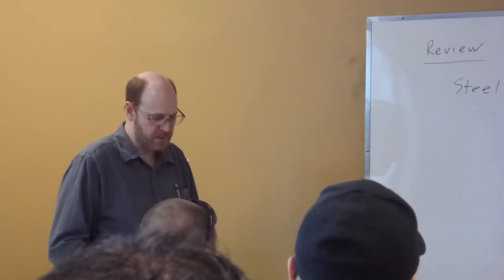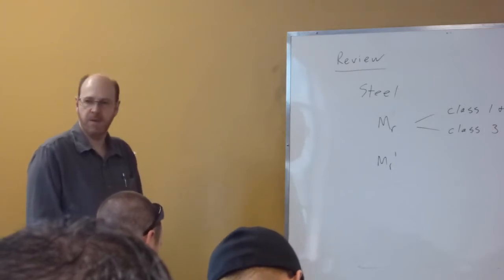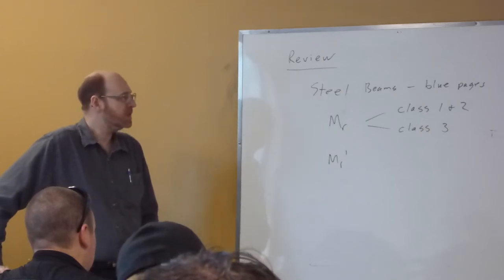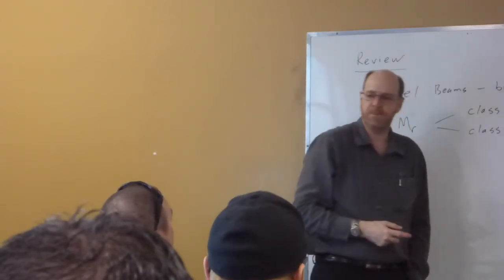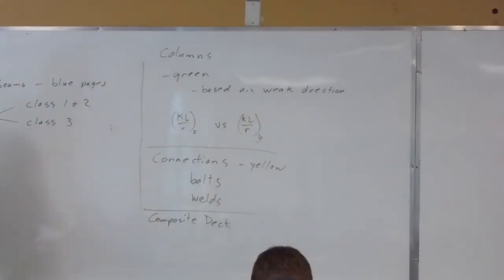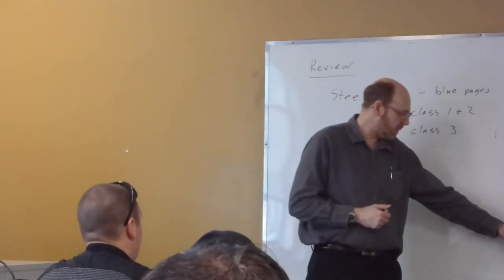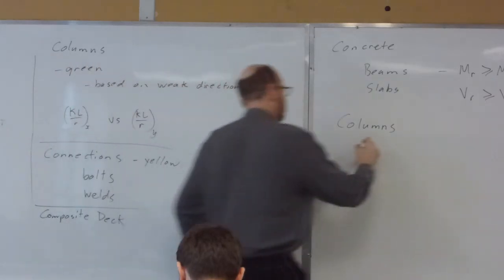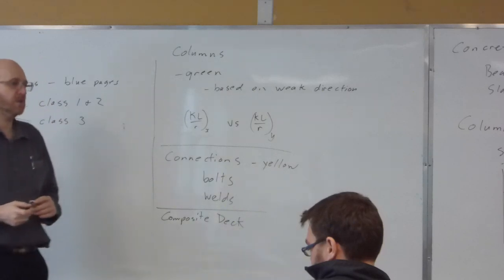CIVE292 April10 4